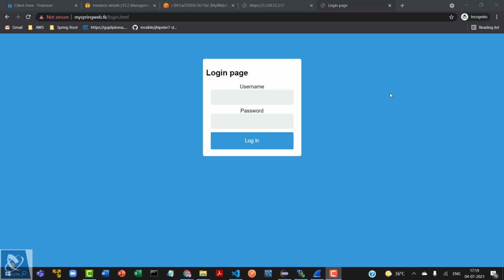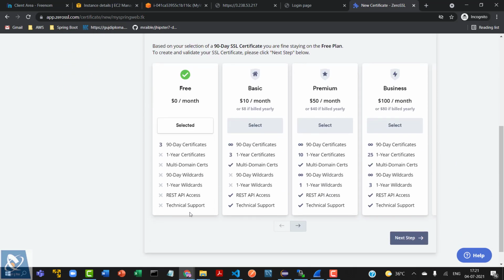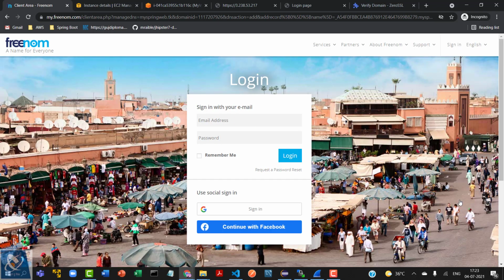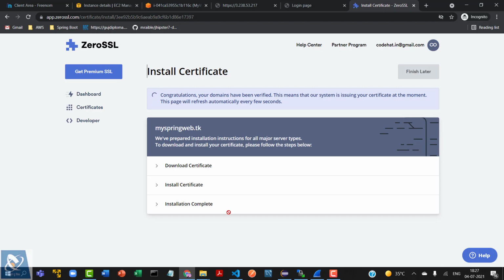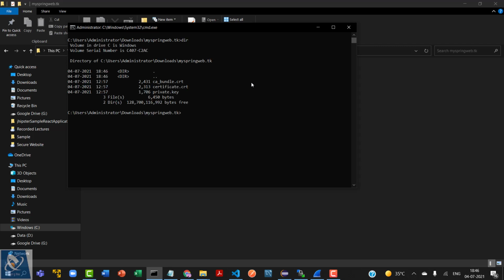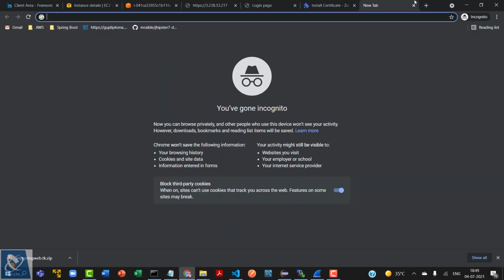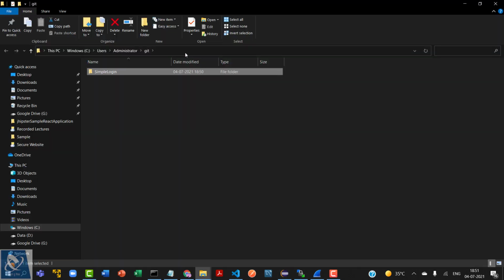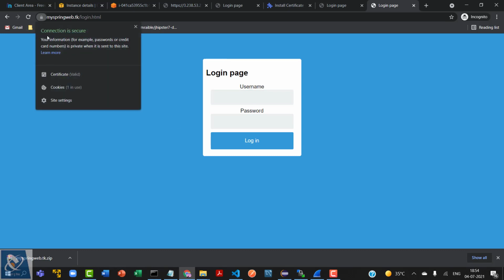10 - Create a Free Certificate using ZeroSSL.com